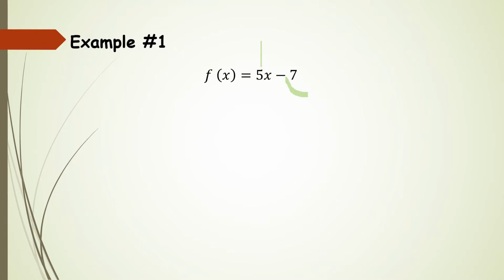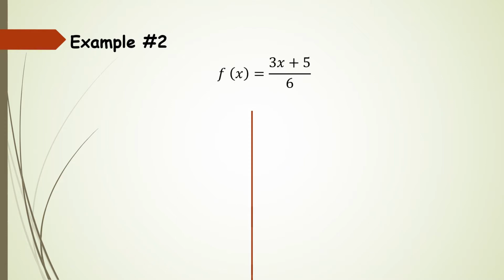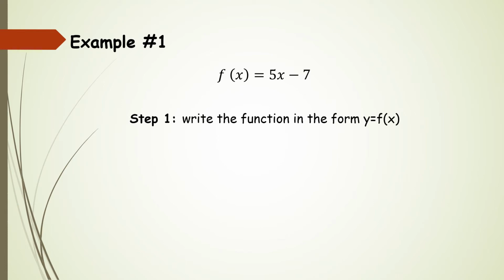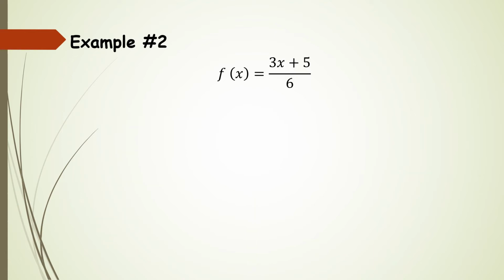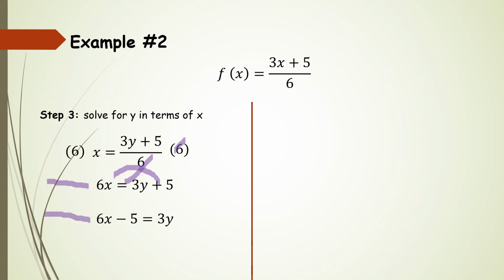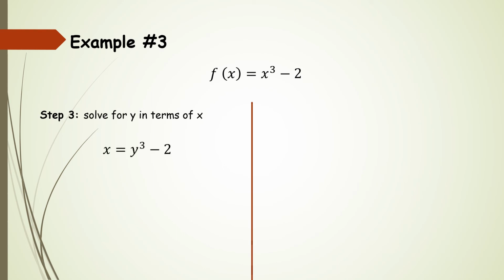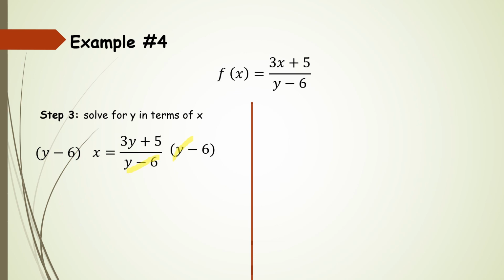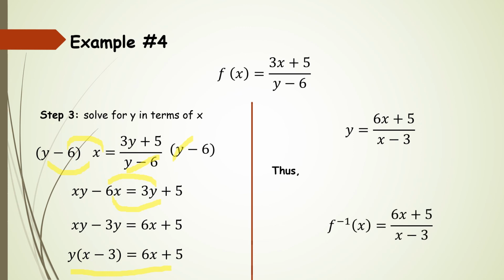Inverse of One-to-One Function